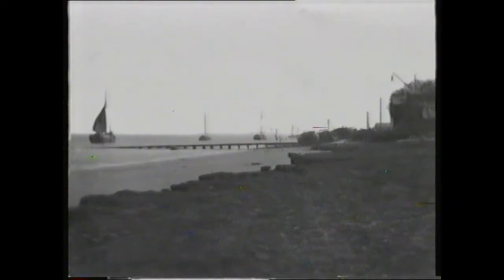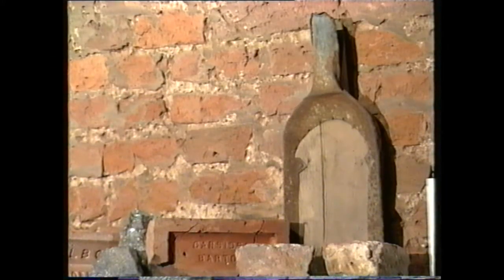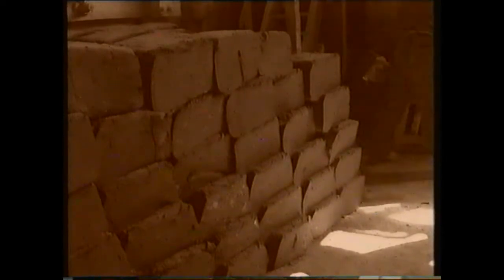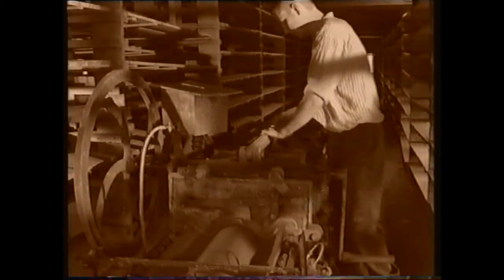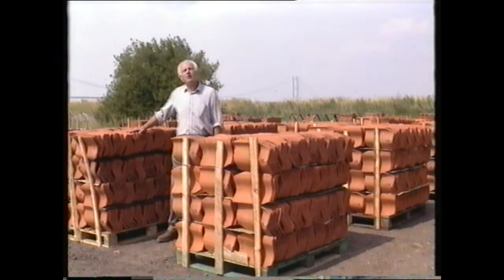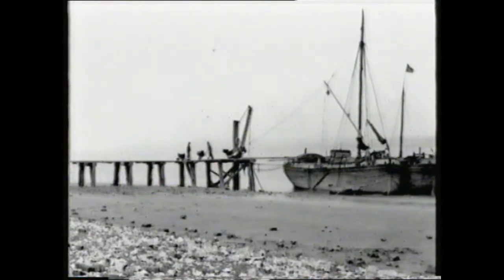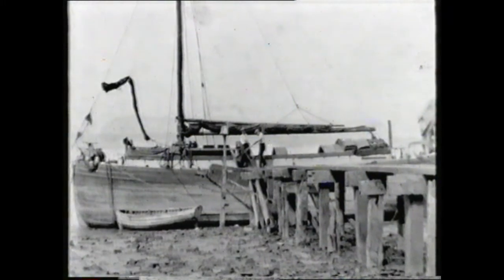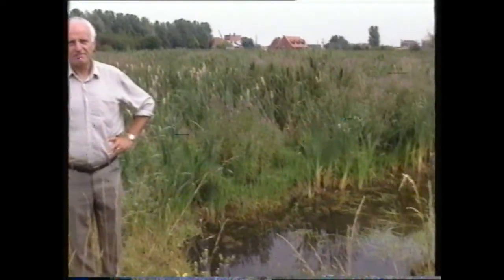Tilemaking in Barton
Tilemaking in Barton on Humber at one of the many tile yards on the Humber Bank.